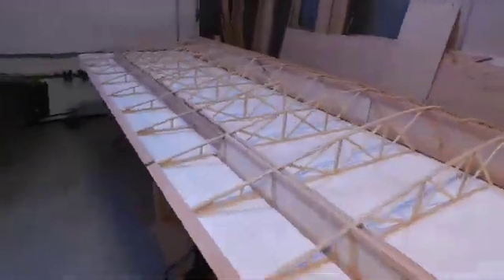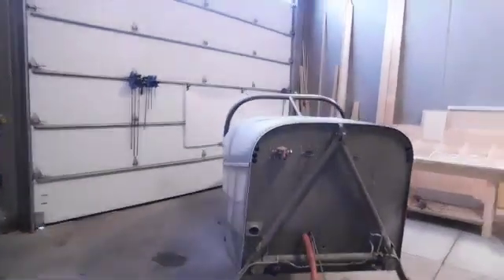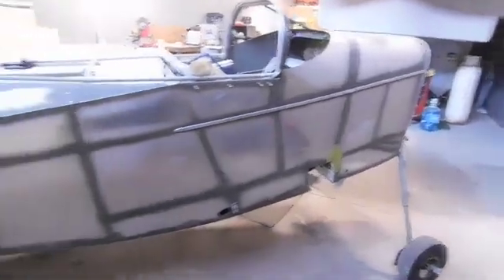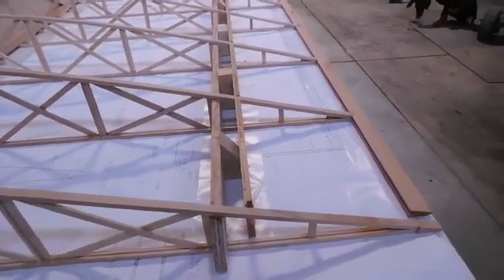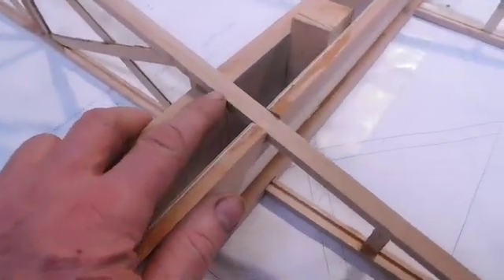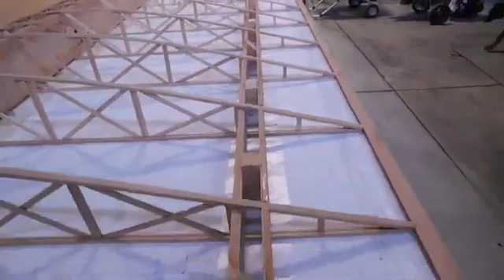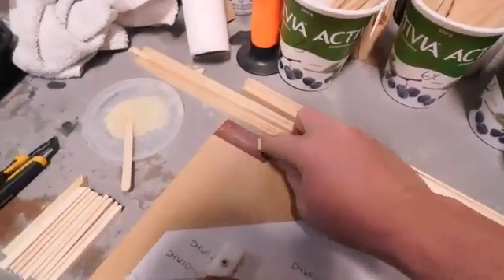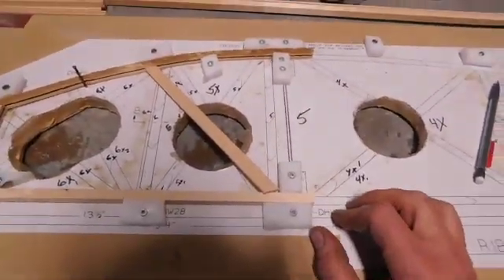DAKOTA HAWK EPISODE 34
Finishing up the Aileron Spar